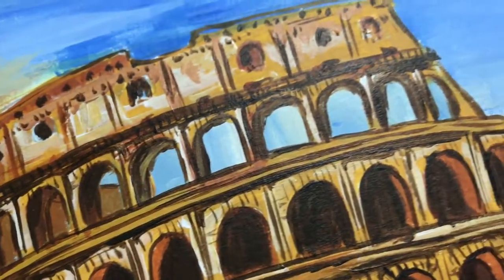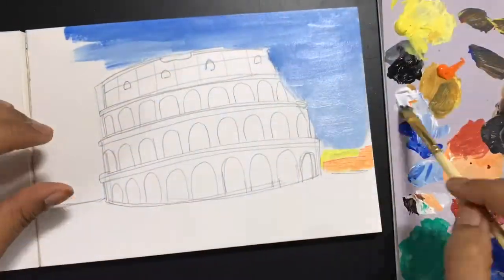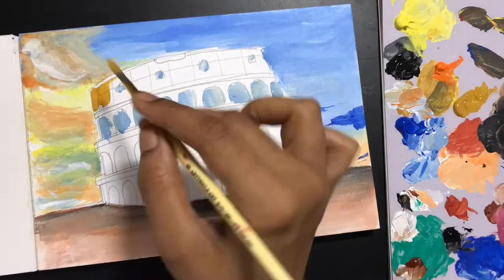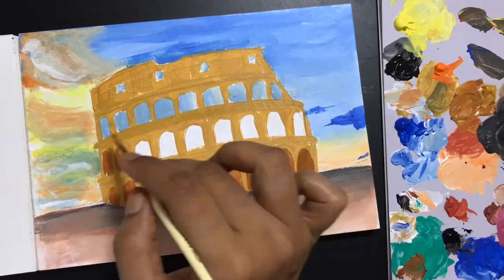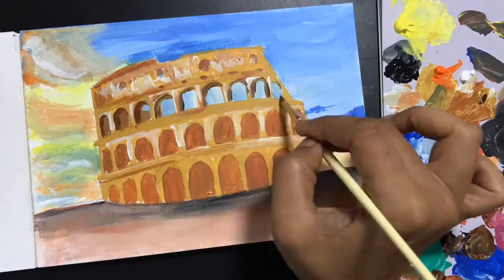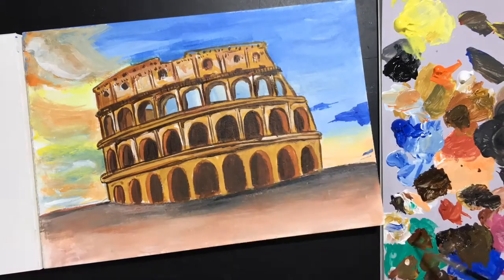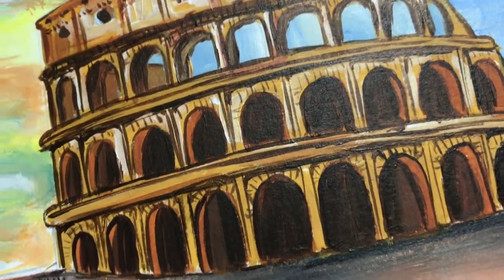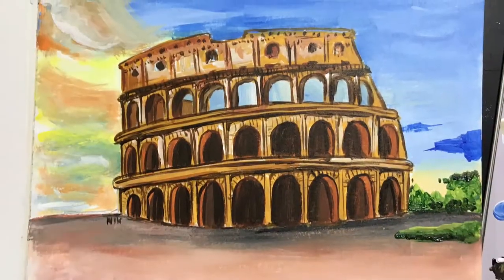Colosseum Acrylics painting time lapse | Soothing art process | Art meditation | Camel Acrylics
Acrylics pad - Scholar store
Brushes - Artyshils, Silver black velvet
Paints - Camel acrylics